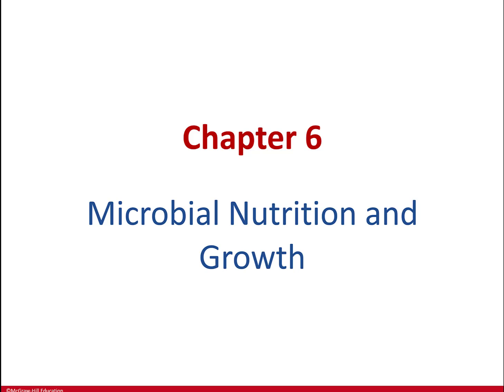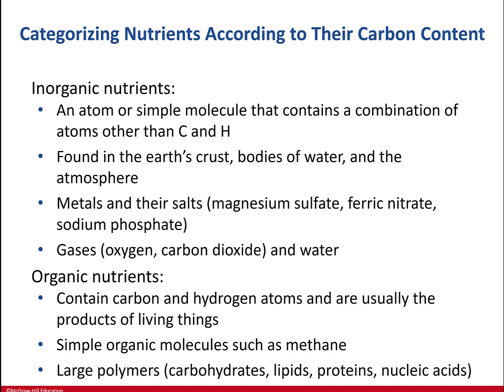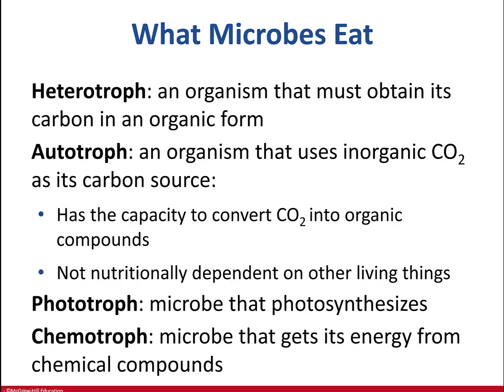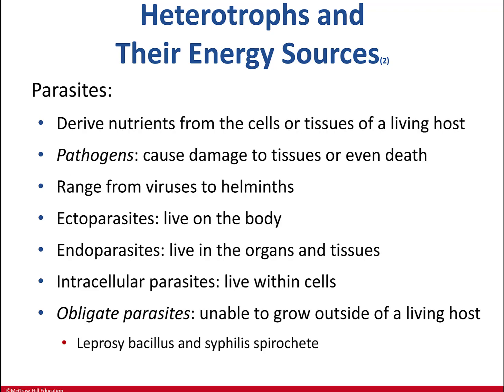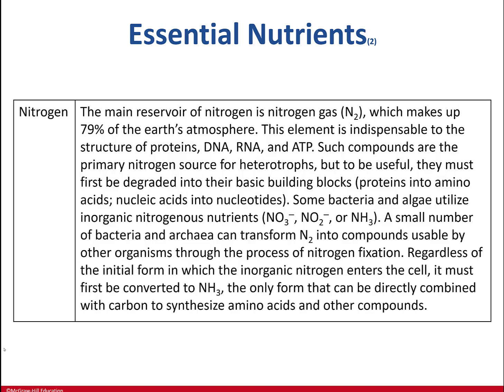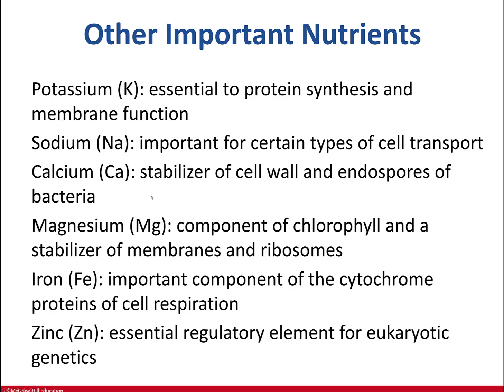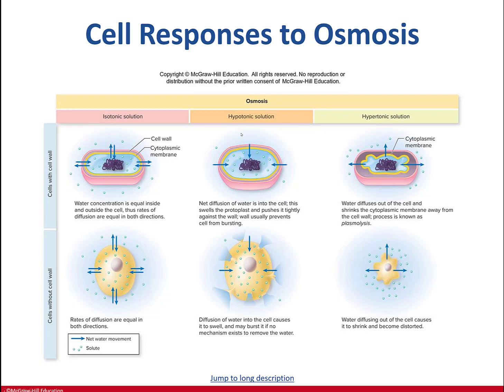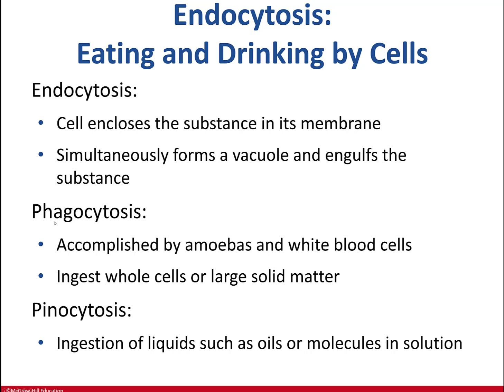Chapter 6 Part 1 Bio175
WTCC Chapter 6 COWAN 3rd Addition.  Microbiology